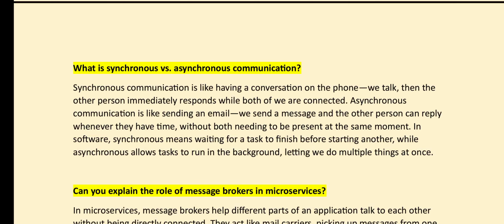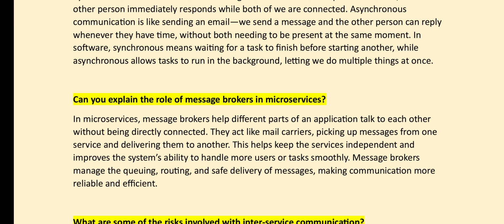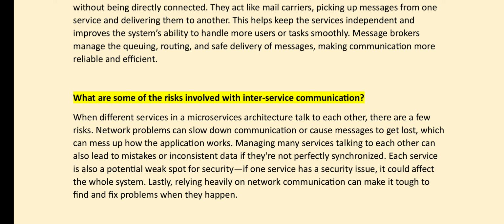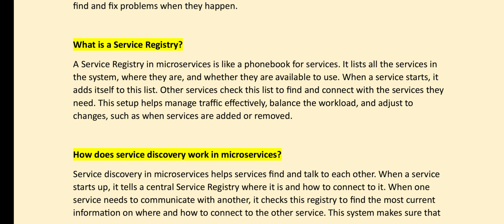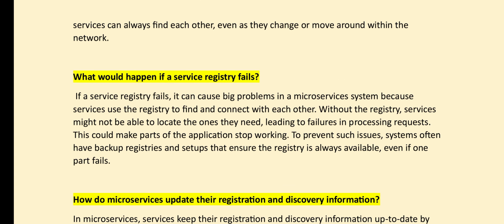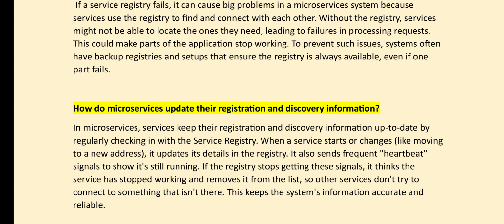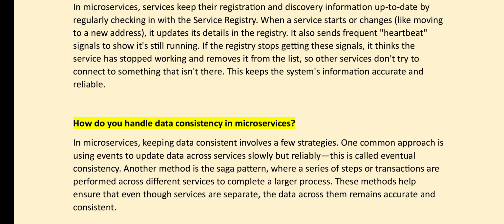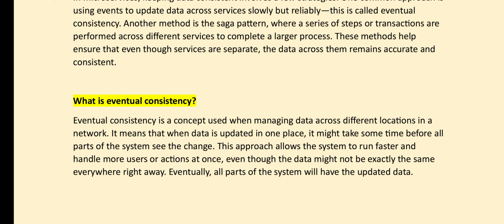Microservices Most Asked Interview Questions & answers|Part2|spring boot|Java|RestAPI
Microservices Most Asked Interview Questions

This video contains:
1. What is synchronous vs. asynchronous communication?

2.  Can you explain the role of message brokers in microservices?

3. What are some of the risks involved with inter-service communication?

4. What is a Service Registry?

5. How does service discovery work in microservices?

6. What would happen if a service registry fails?

7. How do microservices update their registration and discovery information?

8. How do you handle data consistency in microservices?

9. What is eventual consistency?

Category -
java interview

java spring
java spring framework tutorial
spring tutorial